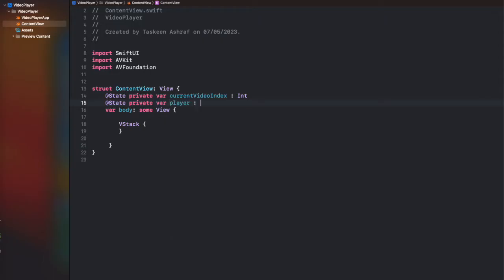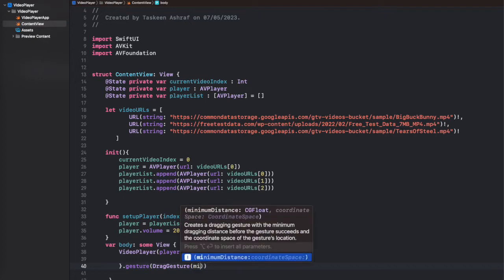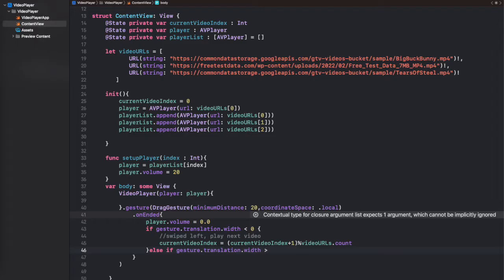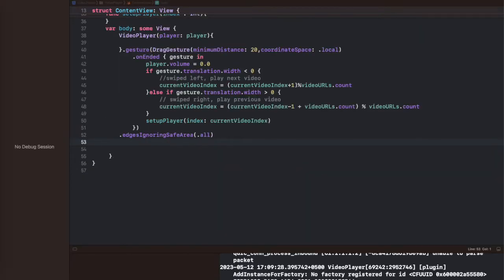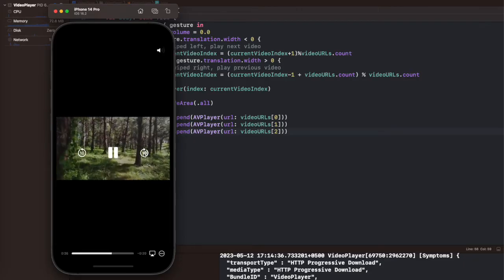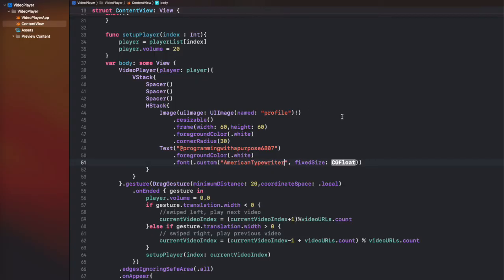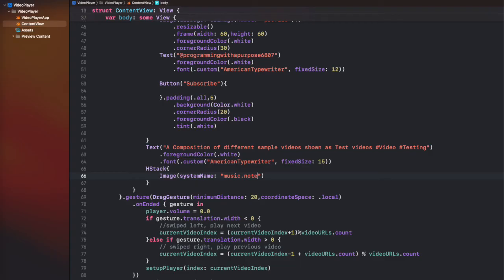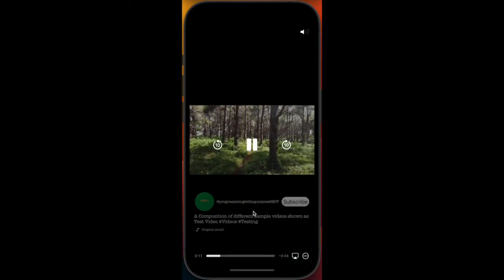Engaging and Interactive Youtube Shorts like video player in SwiftUI | SwiftUI Tutorials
The tutorial will show you how you can use VideoPlayer in SwiftUI to create an app that displays Youtube shorts like video where you can change the video by swiping left and right and see UI elements such as channel name and logo and video title on the top of videos.
SwiftUI 2.0 Video Player Xcode 12 Swift 5 | Build a SwiftUI video-based application with AVPlayer |Swift Tutorials: Play video using AVPlayer in swift|Xcode 14 | iOS 17 | Swift | SwiftUI Xcode 14 | SwiftUI for iOS 16 | Xcode 14 SwiftUI| IOS development|App development

P.S: Don't use any http link only https links will work.

The play button in the thumbnail is courtesy of :
Play button icons created by Alfredo Hernandez - Flaticon